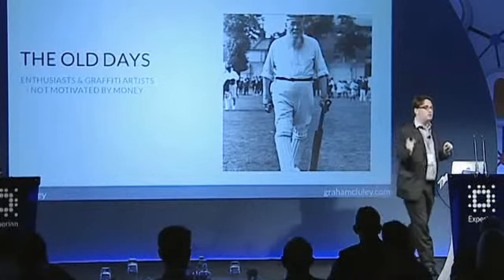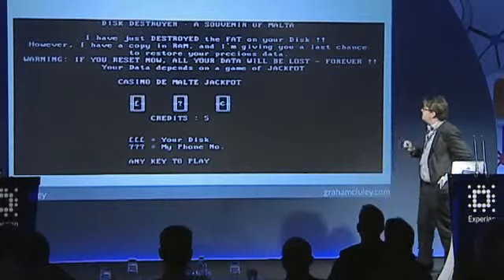Graham Cluley speaking at Identity and Fraud Forum 2014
A short excerpt of computer security expert Graham Cluley speaking at the Experian Identify and Fraud Forum, 2014.